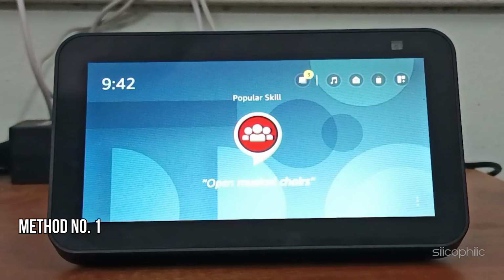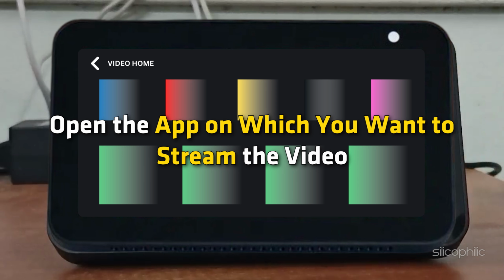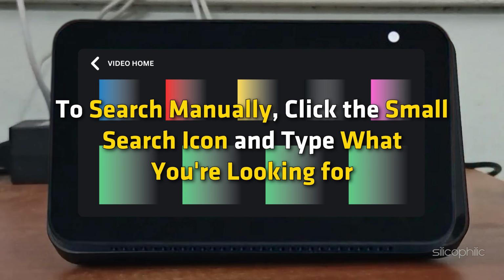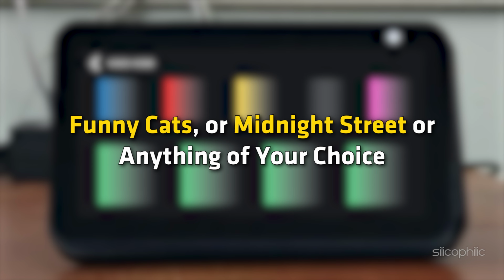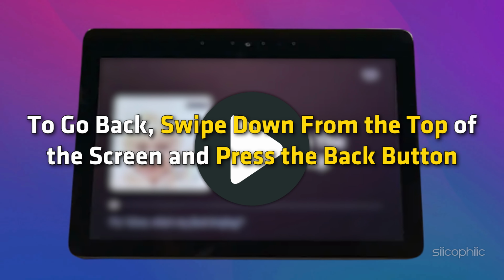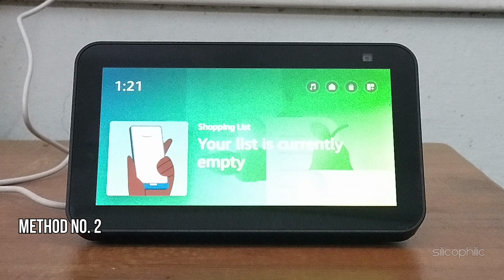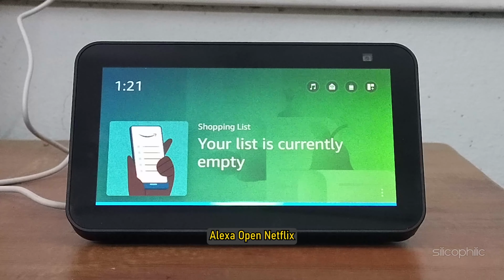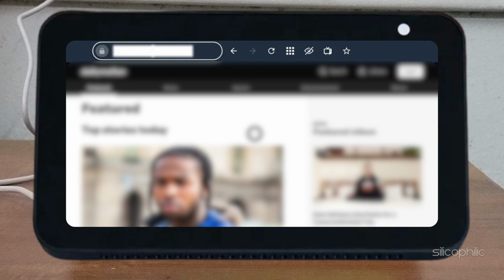How to Play Video Streaming Apps on Amazon Echo Show | Streaming Apps That Work on Echo Show!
Do you want to play video streaming apps on Amazon Echo Show?
Playing video streaming apps on an Amazon Echo Show is straightforward, but it depends on the specific apps you want to use. Here's a guide:

The Amazon Echo Show is a versatile smart display that supports video streaming apps, making it a great device for enjoying your favorite shows, movies, and videos hands-free. Here's an overview of how video streaming apps work on the Echo Show and what you can expect:

Built-in Video Streaming App Support
The Echo Show supports several popular video streaming services out of the box, including:

1. Prime Video
What It Is: Amazon's own streaming service, offering a vast library of TV shows, movies, and original content.
How to Use: Simply say, "Alexa, play [title] on Prime Video."
2. Netflix
What It Is: One of the world's largest streaming platforms with a huge selection of content.
How to Use: Say, "Alexa, open Netflix," then log in to your Netflix account to start streaming.
3. YouTube
What It Is: A platform for videos, vlogs, music, tutorials, and more.
How to Use: Use the built-in Silk or Firefox browser to access YouTube. Alternatively, say, "Alexa, open YouTube."
Streaming via Browser
The Echo Show includes web browsers (Silk and Firefox), which allow access to video services not natively supported. For instance:

Hulu: Open Hulu's website and log in to stream content.
Disney+: Navigate to Disney+ via the browser and watch your favorite Marvel, Star Wars, and Disney classics.
Third-Party Skills for Streaming
Some streaming platforms offer Alexa Skills that can be installed to enable content playback.

Timestamps:
00:00 Intro
00:14 Method 1
01:06 Method 2